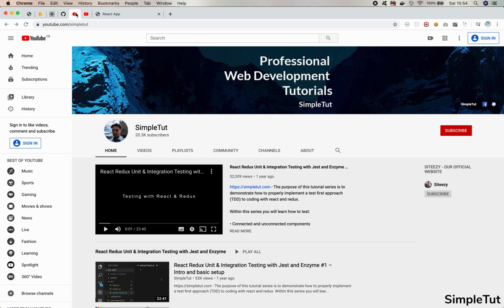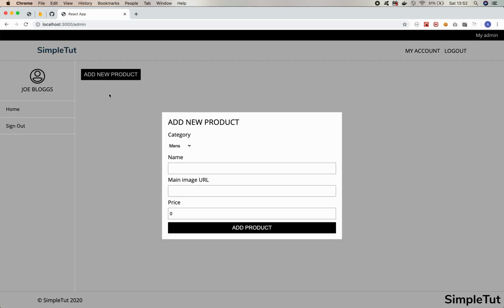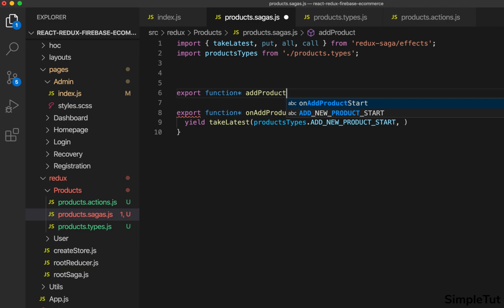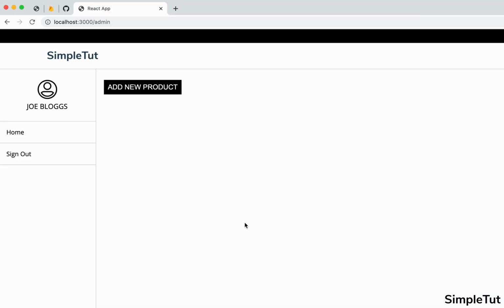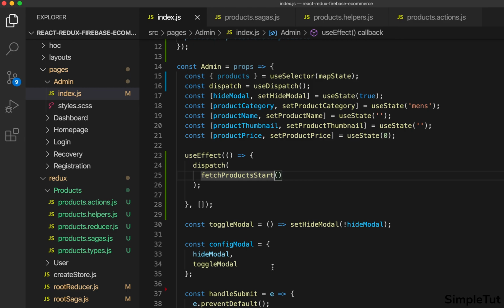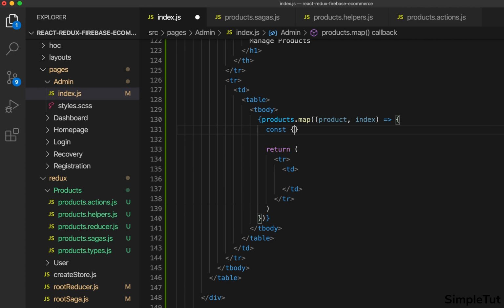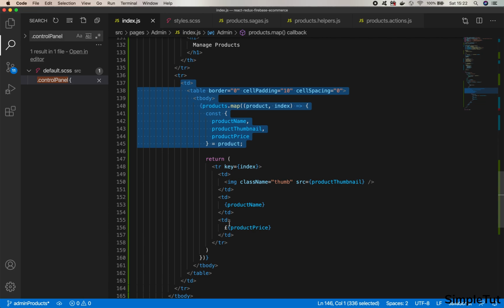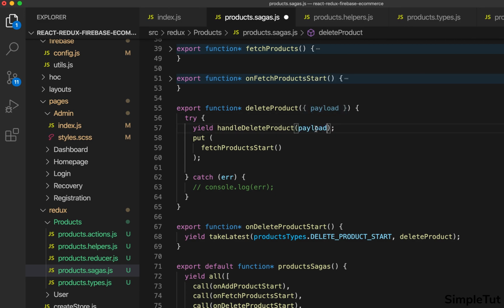How to build an eCommerce Website using React Redux, GraphQL, Firebase #11 – Admin Manage Products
- Build an E-commerce website using React, Redux, Hooks, GraphQL, Context API, Stripe and Firebase